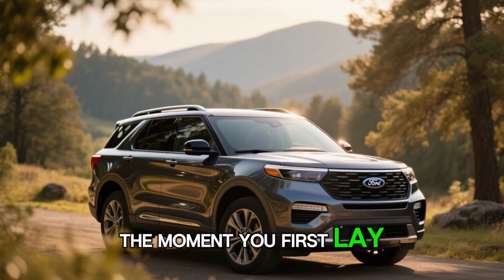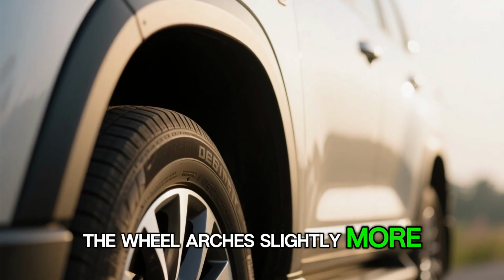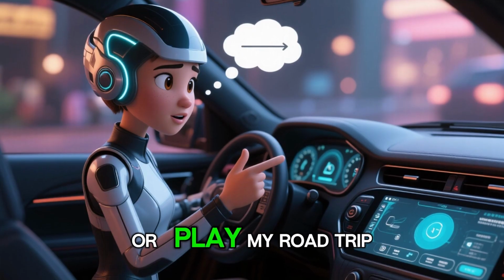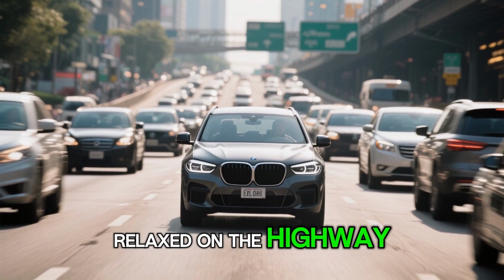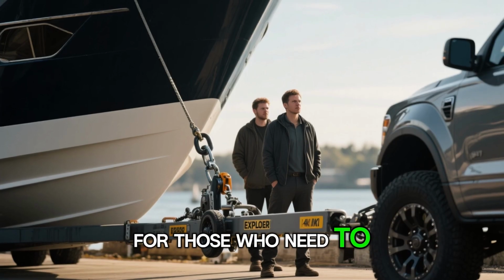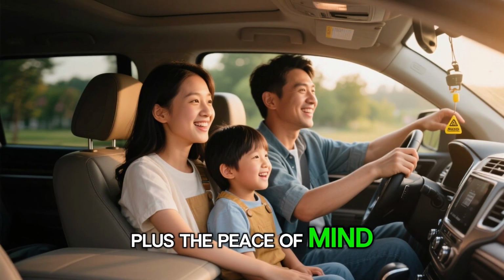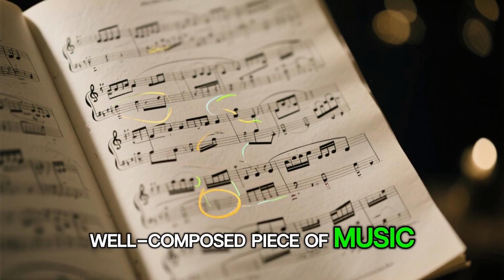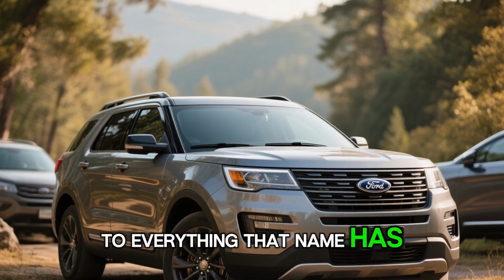2025 Ford Explorer – The SUV You’ve Been Waiting For FordExplorer2025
Get ready to explore everything the all-new 2025 Ford Explorer has to offer in this full review. We take a deep dive into its stunning design, powerful performance, advanced technology, and versatile features that make it one of the best SUVs of the year. Whether you’re looking for a comfortable family vehicle, a capable road trip companion, or an SUV ready for adventure, the 2025 Ford Explorer delivers on every front. From its refined interior and massive touchscreen to its strong engine options and intelligent safety systems, this SUV is built to impress. Watch now to see if the 2025 Ford Explorer is the right choice for you.